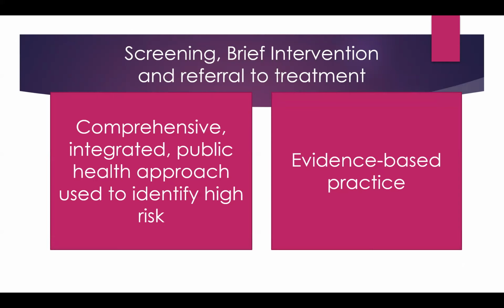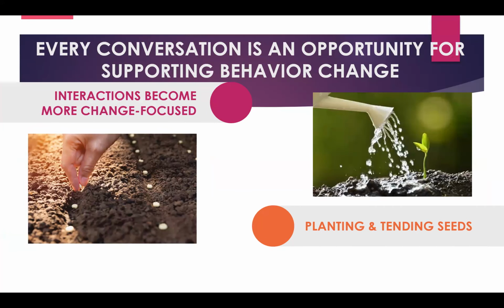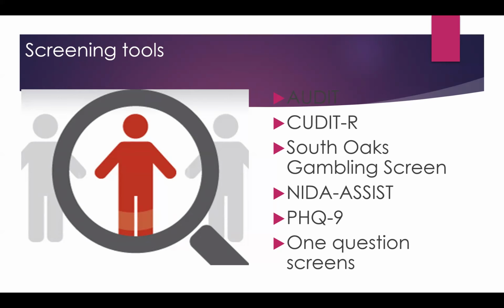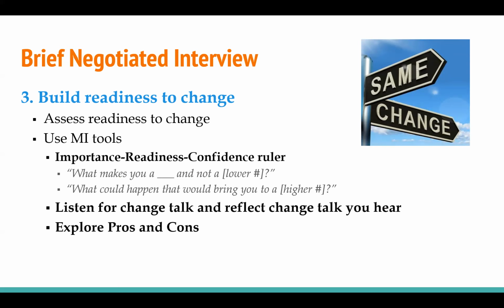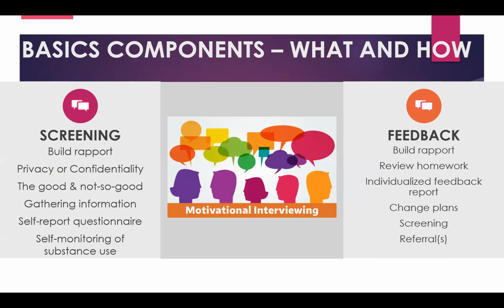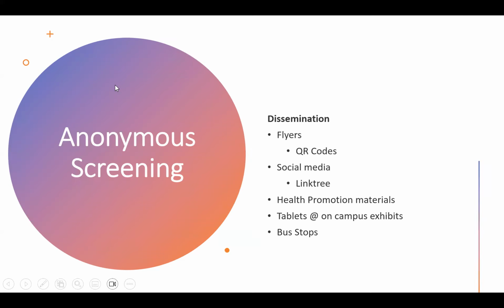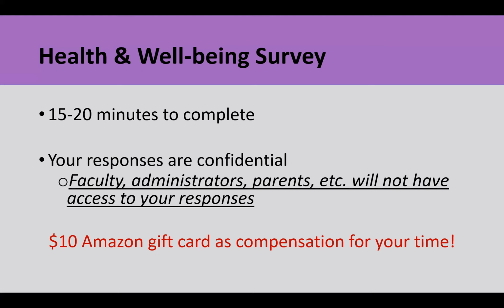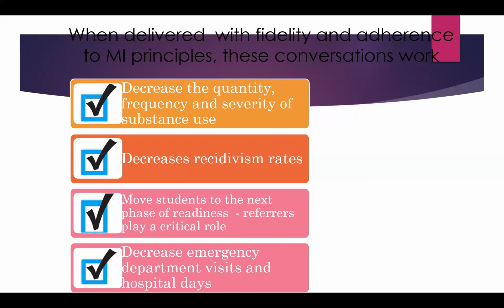(SBIRT) in College and University Settings: Effective and Innovative Implementation Strategies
Screening, Brief Intervention, and Referral to Treatment (SBIRT) is a brief, comprehensive, integrated, public health-informed approach to the delivery of early intervention services for people engaging in risky alcohol and substance use and experiencing related concerns in the areas of mental health, sexual health, and other health domains. College and university settings offer unique opportunities to implement SBIRT and reach our students before serious consequences occur. This online seminar will provide an overview of the evidence-based practice of SBIRT across a variety of college and university based-settings. Innovative strategies that may be implemented across in-person, online, virtual, and social media spaces will be explored, and lessons learned regarding the creative delivery of SBIRT with college students, particularly those that engage trained peers in delivering SBIRT, will be highlighted. The central role of Motivational Interviewing (MI) in conducting SBIRT in various in-person and virtual environments with college students will be discussed.